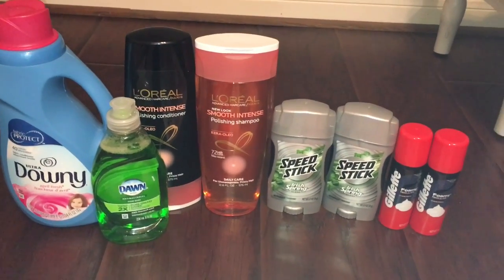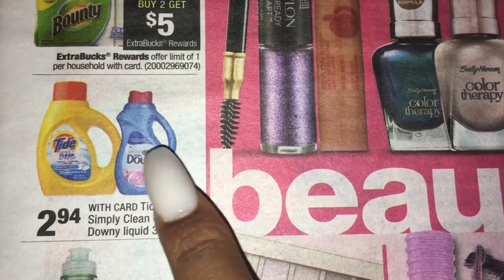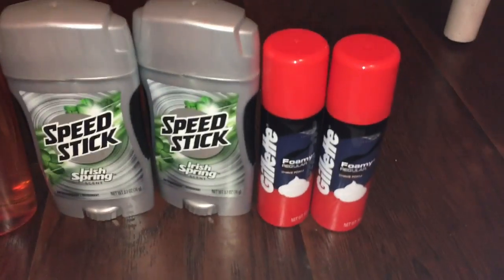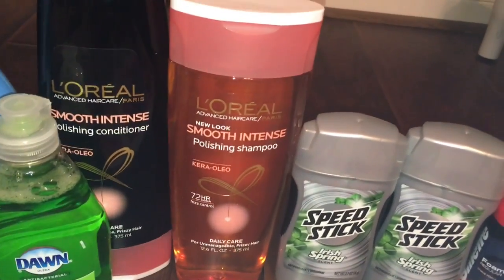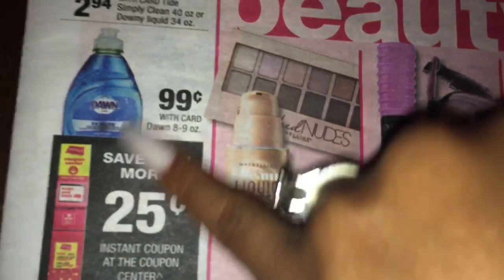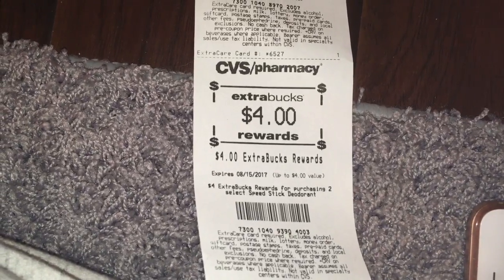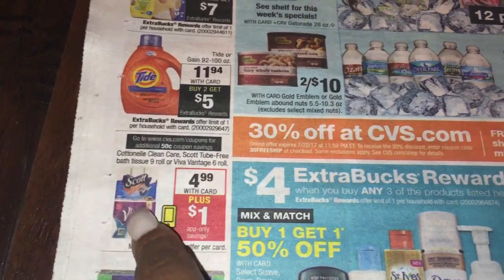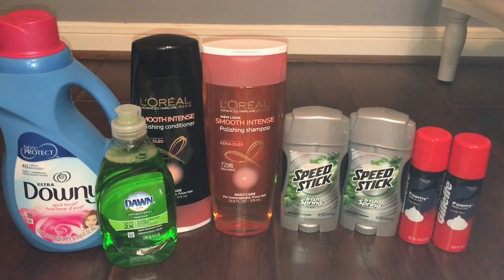CVS $10 Challenge 7/16/17 | Newbie Friendly + $0.50 Ibotta Rebate on Loreal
What Camera's Do I Film With?
Canon 60D
Canon T3
Canon Powershot Elph 180
iPhone 7plus

***I edit in Movie Maker. I don't own a MAC. I use Windows 10

Stores I shop at: CVS, Walgreens, Dollar General, Kroger, HEB, Walmart, Randalls (Safeway), Dollar Tree. I don't have Rite Aid.

I LOVE YOU TO THE MOON & BACK!

If you read all of this You're The Real MVP's